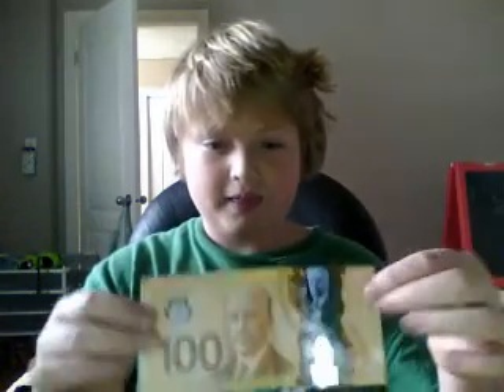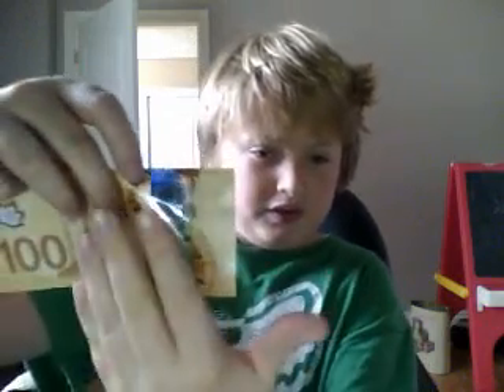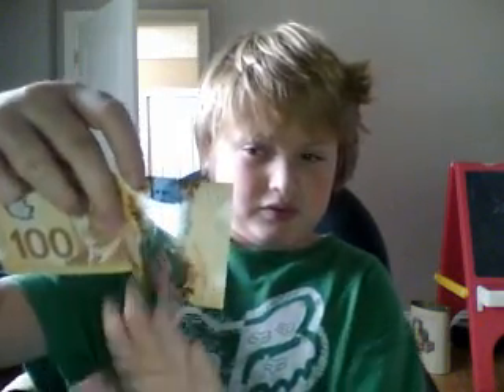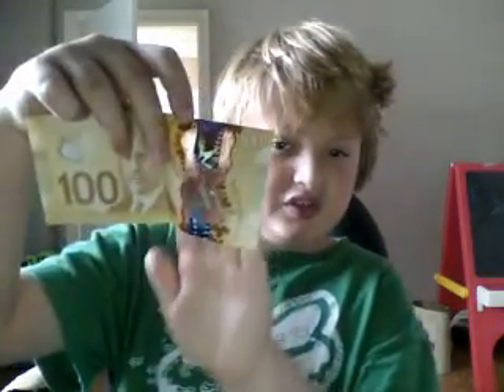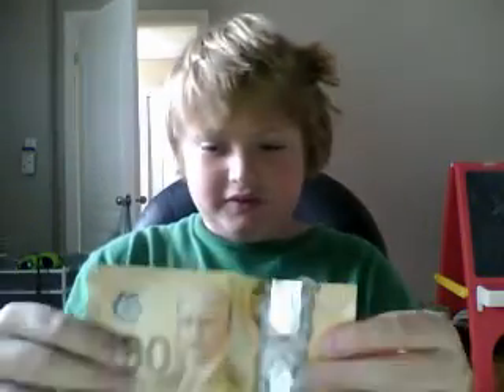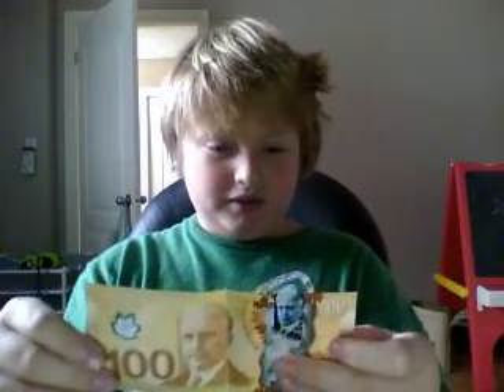new canadian 100 dollar bills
blackopsvideos5000's webcam video December  4, 2011 08:32 AM